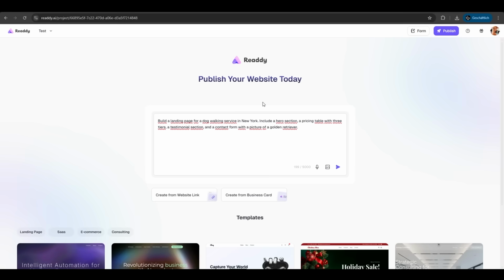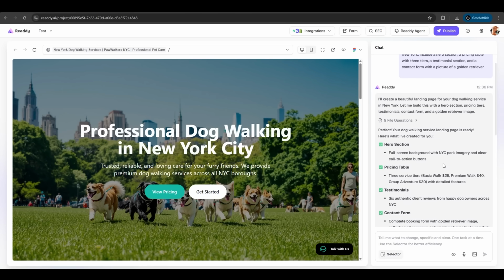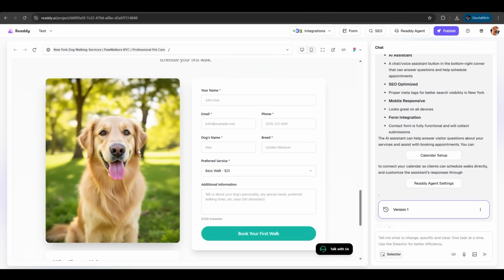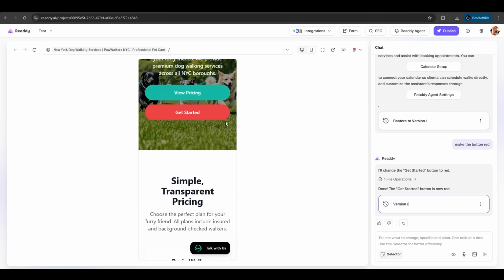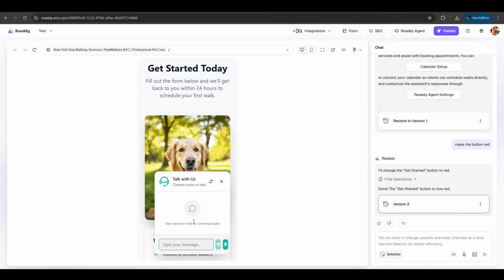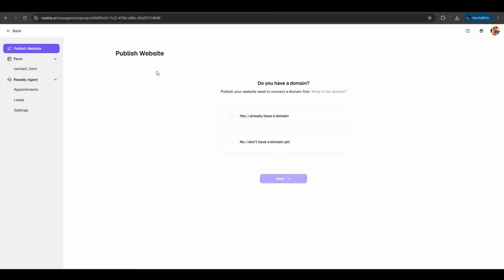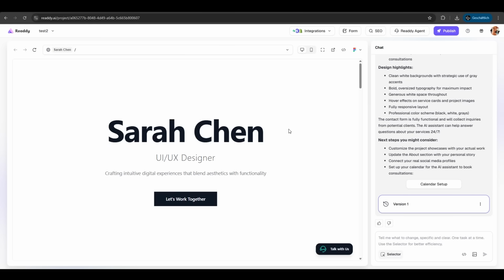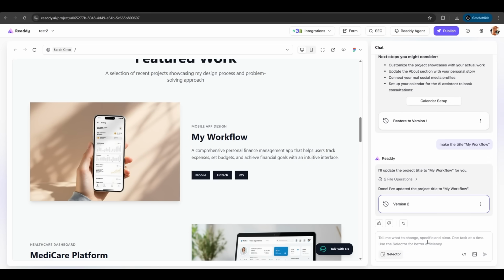Stop Coding! Readdy AI: The Text-to-Website Builder That Changes EVERYTHING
Ad/Werbung. 🔗 Try Readdy AI for free

🤯 Stop wasting time coding! Readdy AI is the revolutionary AI product designer and website builder that turns simple text prompts into fully designed, mobile-ready websites and production-ready code in minutes.

In this tutorial and review, I’ll show you exactly how to use Readdy AI to go from a simple idea to a launched website without writing a single line of code.

What You Will Learn:
- How Readdy's AI generates a full site layout from a simple text description.
- How to use the conversational editing feature to fine-tune your design.
- The incredible feature of exporting clean, production-ready code (HTML/React).
- How to publish your new AI-generated website instantly.

Whether you're a startup founder, a frontend developer looking to prototype faster, or an entrepreneur with zero design skills, Readdy AI is a game-changer for digital product creation.